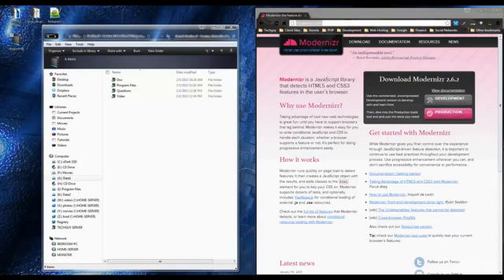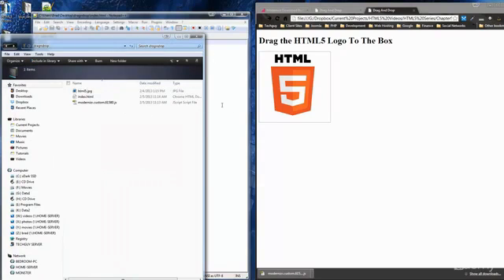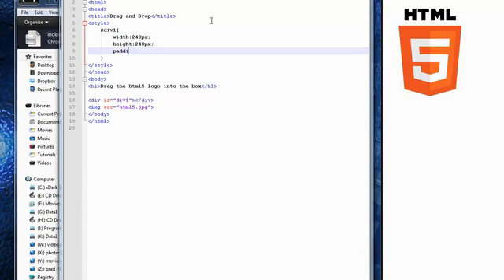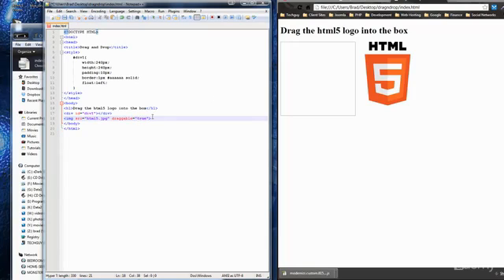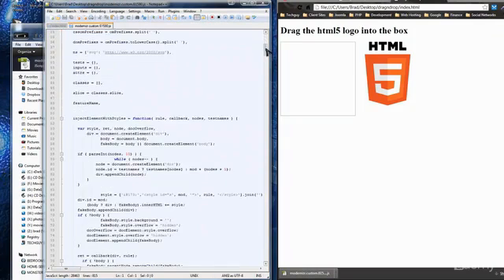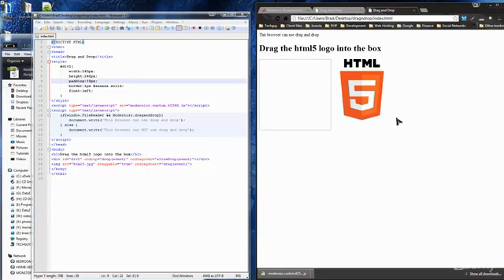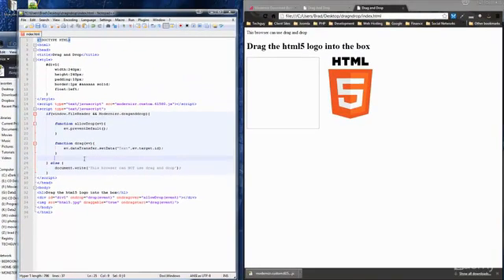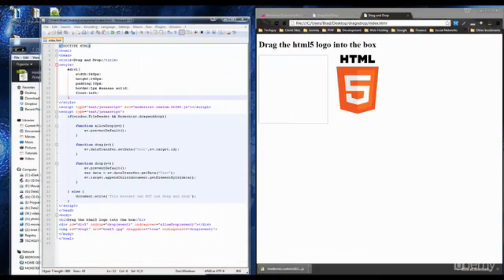HTML5 Features - HTML5 FEATURE DETECTION AND DRAG AND DROP - PART 2